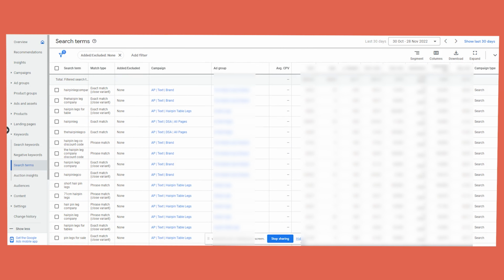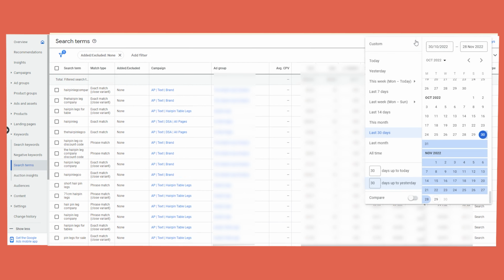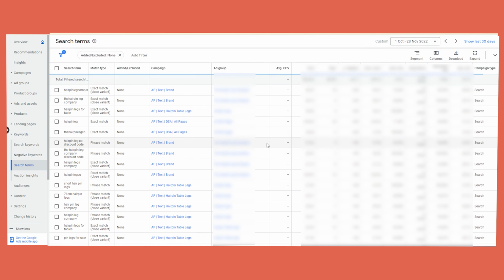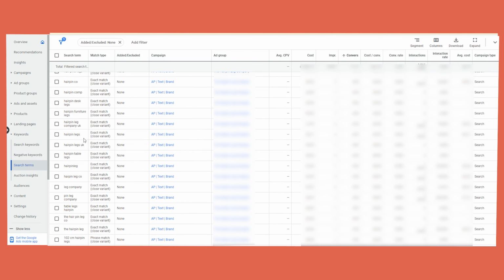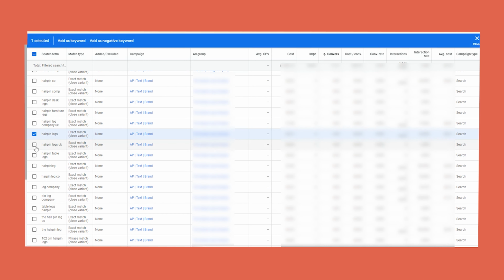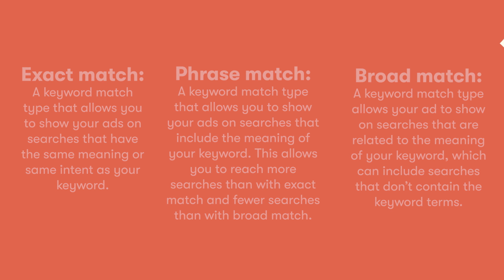How to use Negative Keywords in Google Shopping | Stop Wasting Ad Budget!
In this video, Megan will explain how to use Negative keywords in Google Shopping.

What are Negative keywords?
They are a type of keyword that will stop your ads from being shown to users who search for that keyword on Google.

Any user who conducts a search containing this keyword, then your ads will not be triggered.

What are the benefits of using Negative keywords?

If you have been running Google Ads campaigns, you may have noticed that you are getting clicks that lead to a bounce, meaning that users are leaving your website or landing page almost immediately.

This is a common indicator that your ads could be showing for irrelevant search terms and keywords - wasting your precious budget on clicks that aren't ever going to convert into a sale.

Negative keywords help to combat this - ensuring that your ads will not appear for this irrelevant search and therefore saving you budget!

Video chapters:
00:00 Introduction to Negative Keywords
00:50 What are Negative Keywords in Google Shopping?
01:17 Examples of Negative Keywords
01:51 Benefits of using Negative keywords
02:30 Negative Keywords and Google Ad types
02:54 How to add Negative Keywords in Google Shopping
03:59 Negative Keywords Match Types
04:24 Things to remember for Negative Keywords
04:53 Negative Keywords Summary

About This Channel:

Learn Ecommerce with Add People (LEAP) is a channel we set up to help and teach early-stage Ecommerce business owners, how to get up and running with different digital marketing strategies.

LEAP is produced by a leading UK digital marketing agency and Google Premier Partner, Add People.

Learn more about Add People...